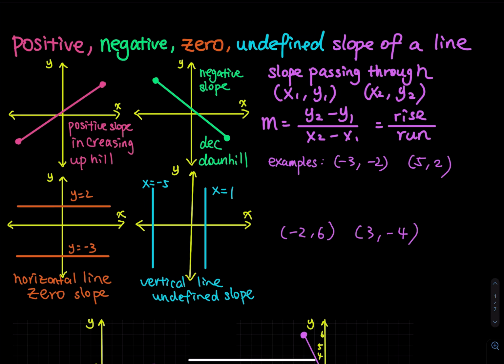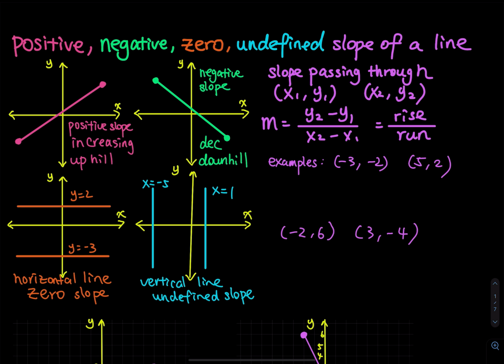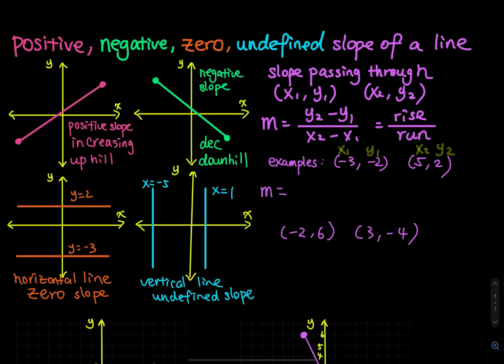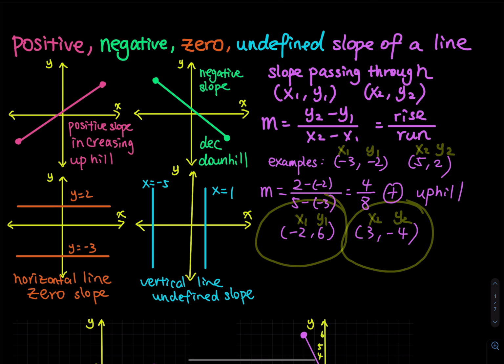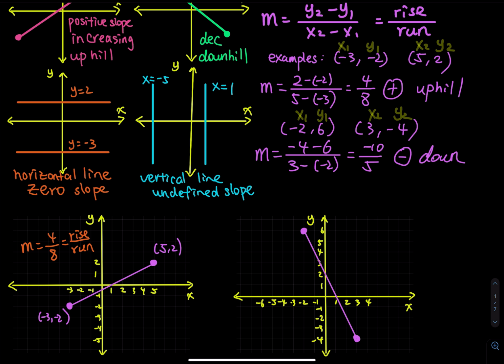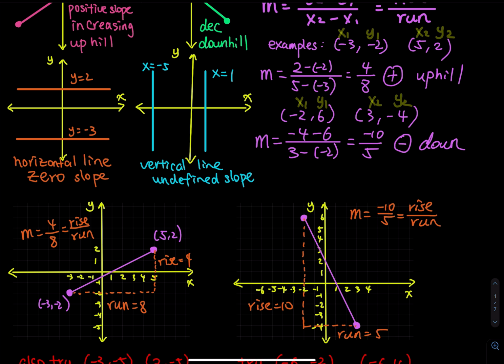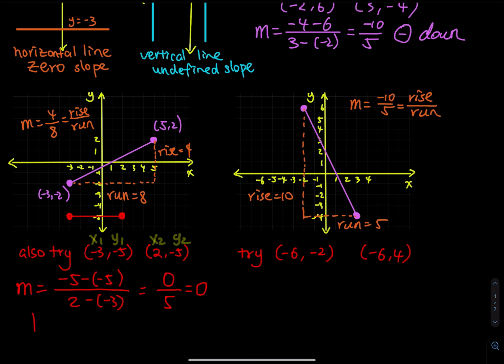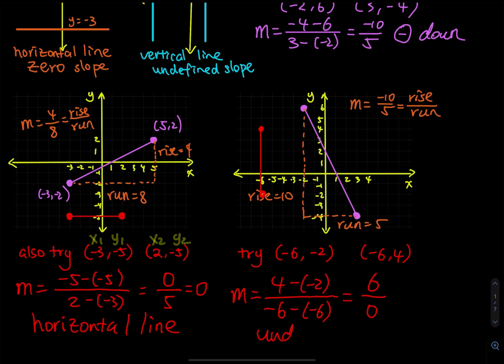1.3 Part 1: Positive, Negative, Zero, and Undefined Slope of A Line | PreCalculus